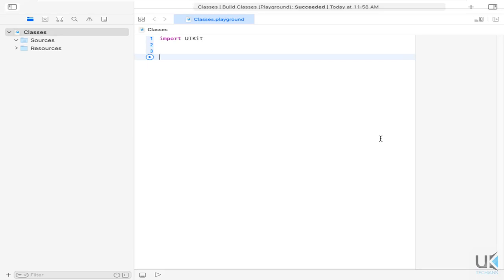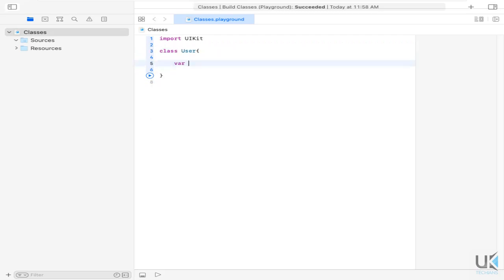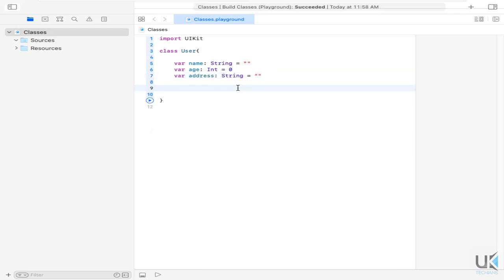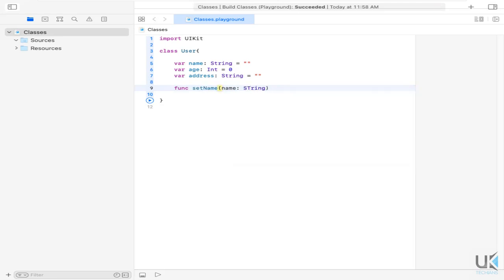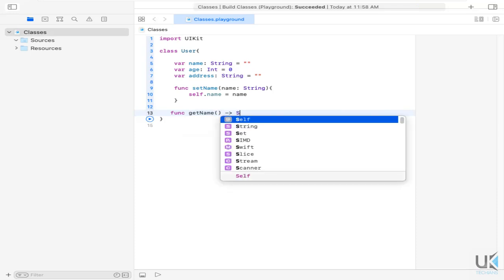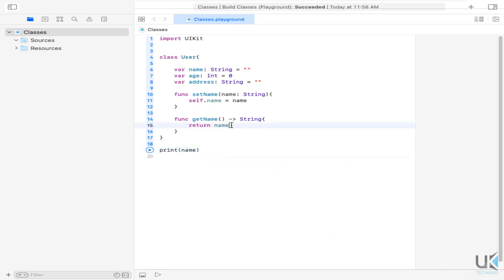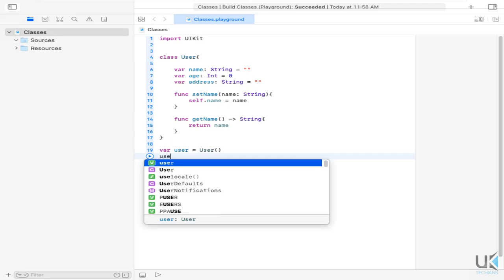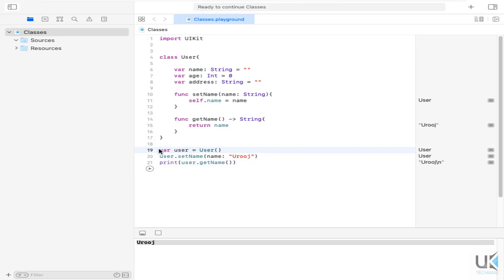Classes in Swift |Swift Programming | Swift Programming Language | Swift Tutorial 13 (Class- Part 1)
Class is a prototype. How to use Class in Swift? What is syntax of Class in Swift Programming Language?

Watch Full Tutorial